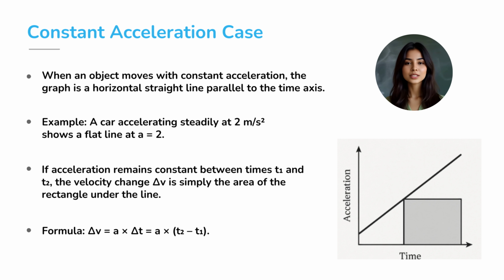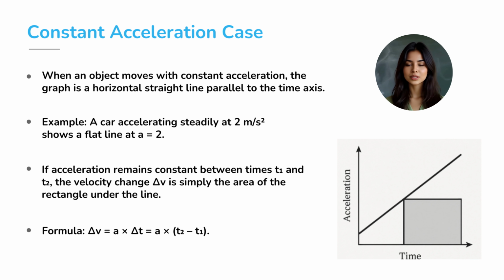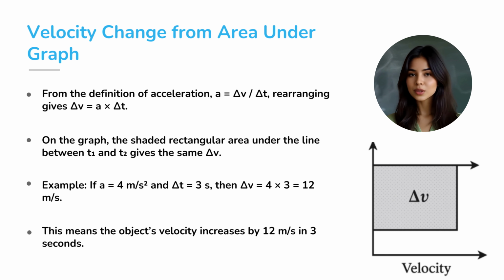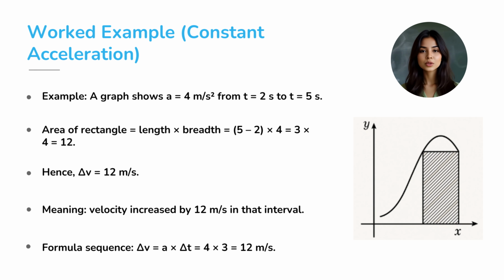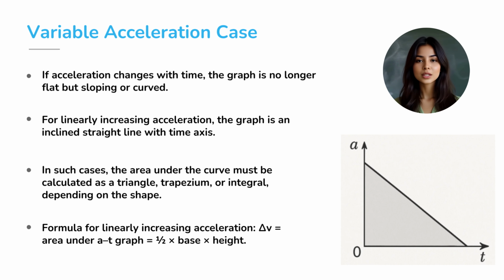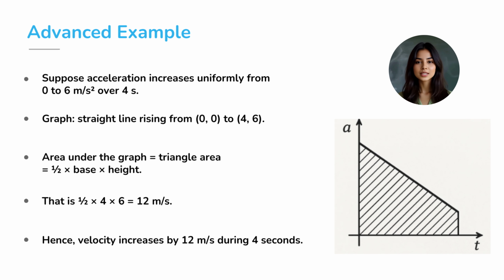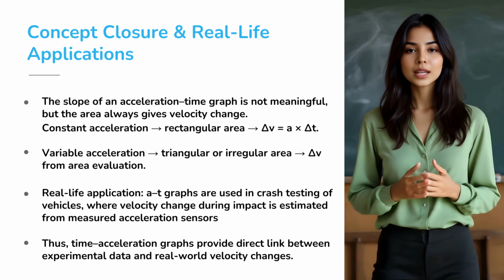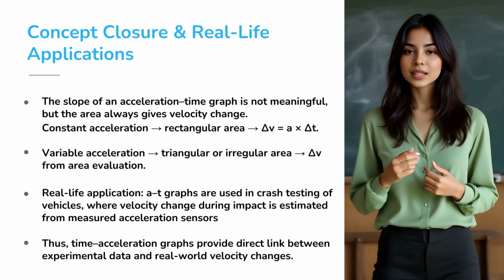Time Acceleration Graph – Determination of Velocity Change | Class 11 Physics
⚡ Did you know that the area under an Acceleration-Time Graph gives the change in velocity? In this video, we’ll simplify the concept of acceleration-time graphs and show you how to use them for quick and accurate calculations in motion.

With clear diagrams, slope-area interpretations, and solved numerical examples, this video makes one of the most scoring topics in exams easy to master. Perfect for CBSE, ISC, MSBSHSE students, and highly useful for JEE/NEET aspirants.

📚 What You’ll Learn in This Video:
1️⃣ Basics of Acceleration-Time Graphs.
2️⃣ Slope and Area interpretations explained.
3️⃣ How to calculate change in velocity using graphs.
4️⃣ Step-by-step solved examples for practice.

✔ Simplified step-by-step explanation.
✔ Covers board exam-focused concepts.
✔ Boosts confidence in graphical problem-solving.
✔ Essential for CBSE, ISC, MSBSHSE + JEE/NEET exams.